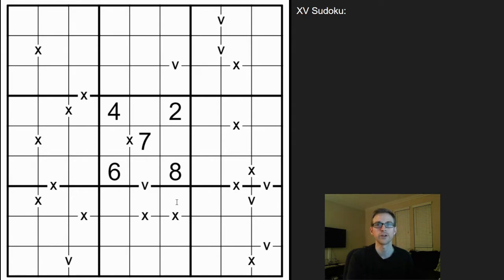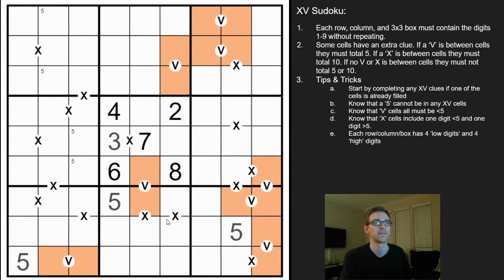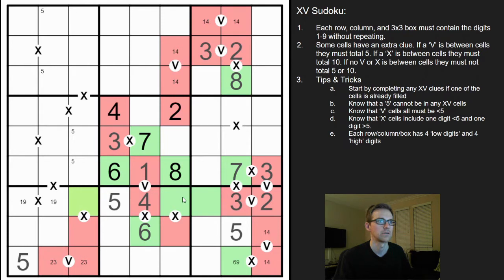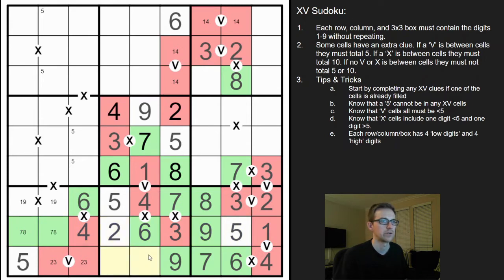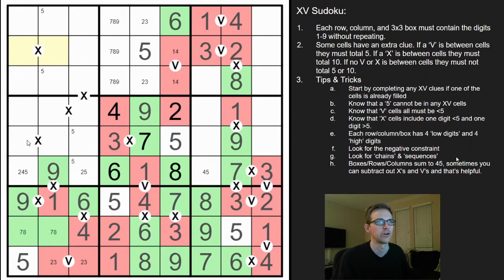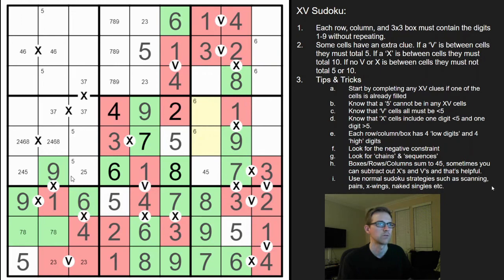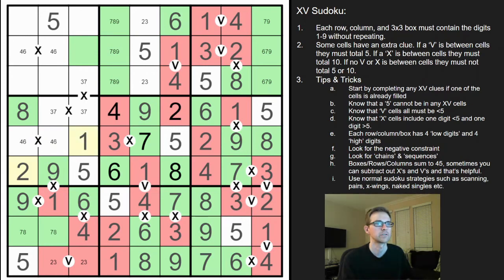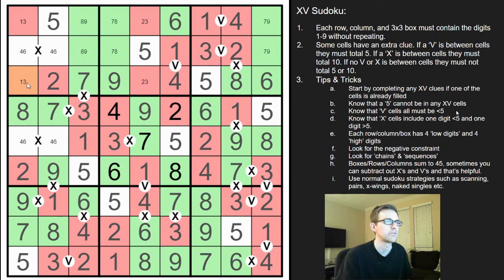XV Sudoku - Rules & Strategies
Hey guys, this is Steven here with a video on how to solve a XV Sudoku. This will be the 53rd video of a series I’m doing on logic puzzles where I share some common tips and tricks in how to solve them.